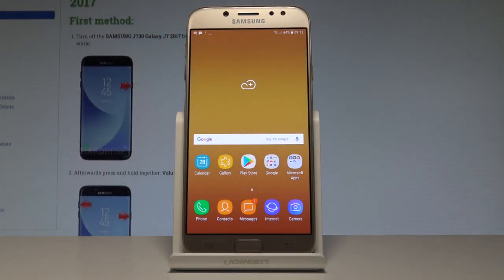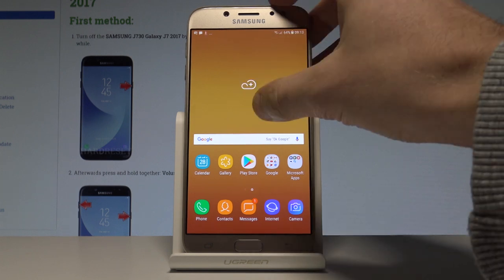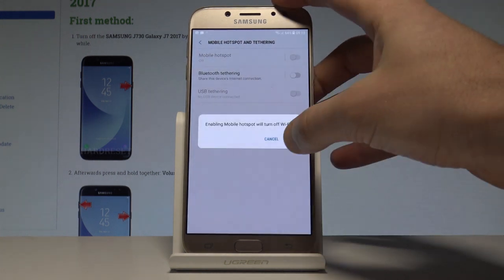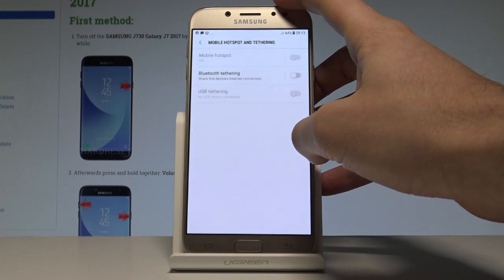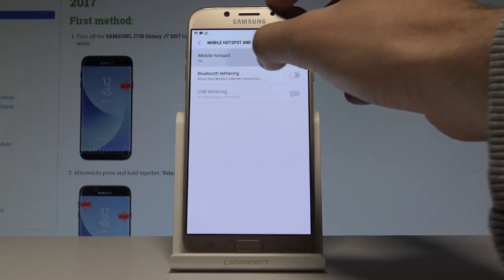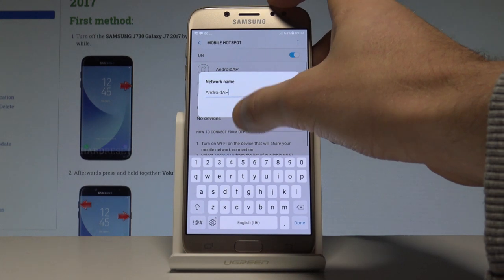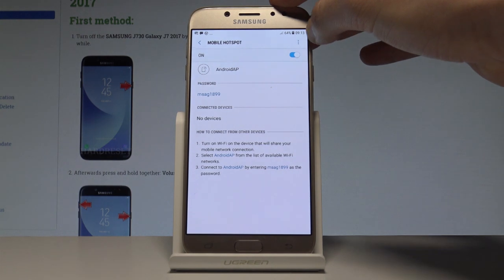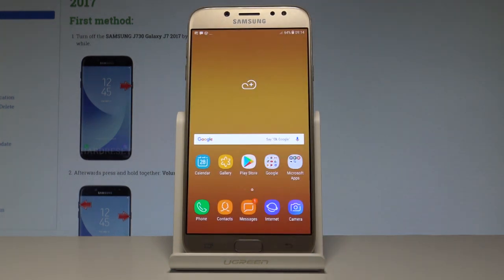How to Create Portable Hotspot on SAMSUNG Galaxy J7 2017 |HardReset.Info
The easy step by step instruction of sharing the Internet. Check out how to enable portable hotspot and set up your network.

How to turn on portable hotspot in SAMSUNG Galaxy J7 2017? How to enable portable hotspot in SAMSUNG Galaxy J7 2017? How to create Wi-Fi hotspot in SAMSUNG Galaxy J7 2017? How to share Wi-Fi in SAMSUNG Galaxy J7 2017?